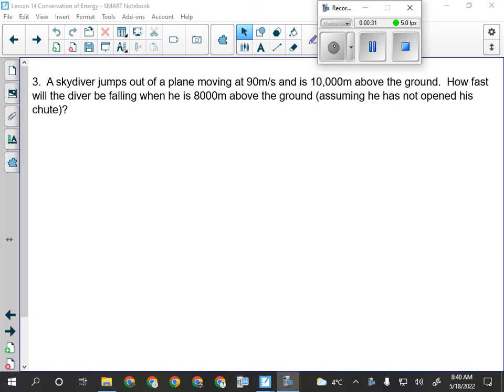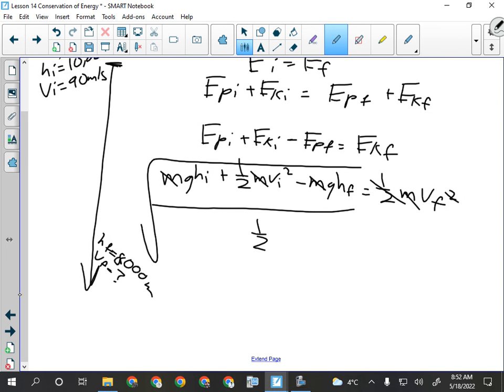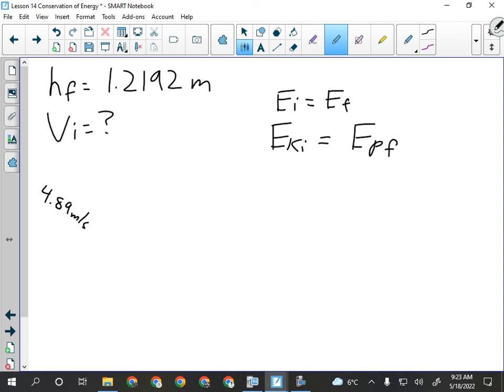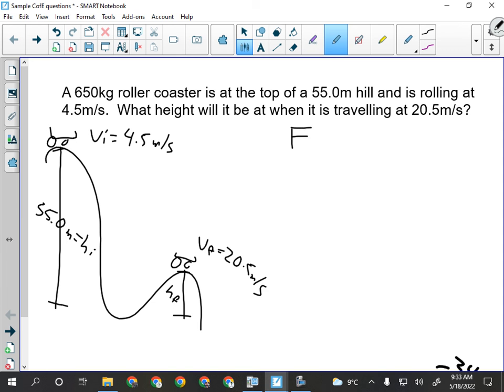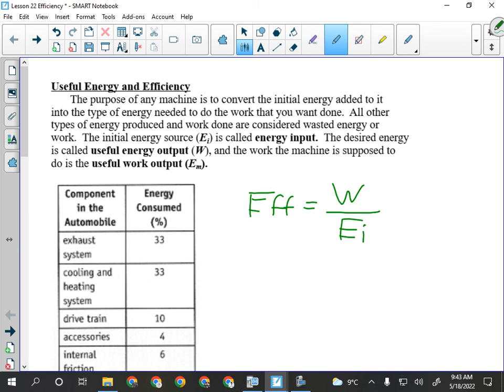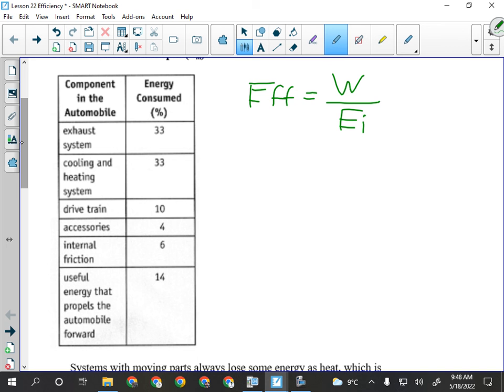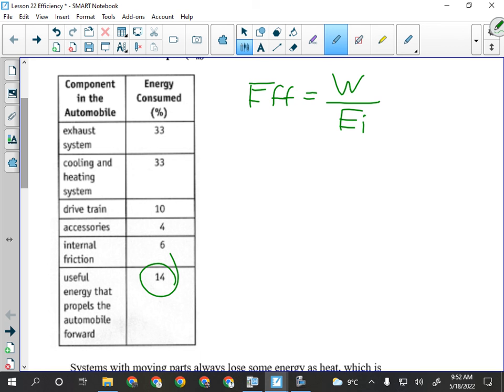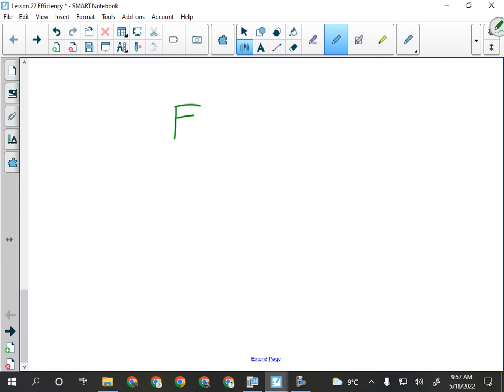Science 10 Unit 3 Lesson 14 Conservation of Energy and Efficiency